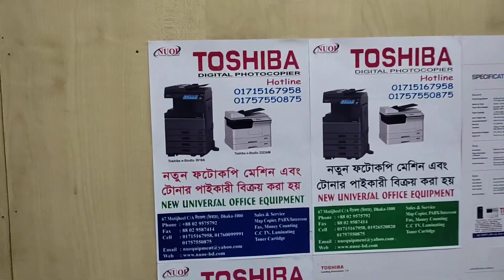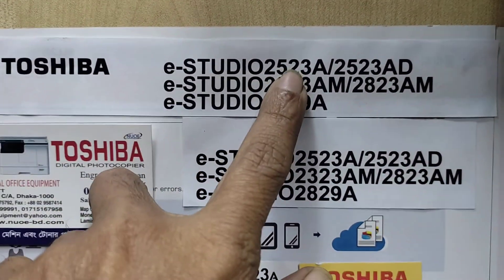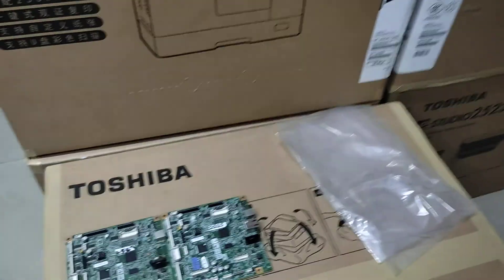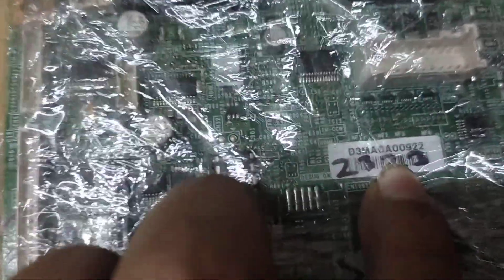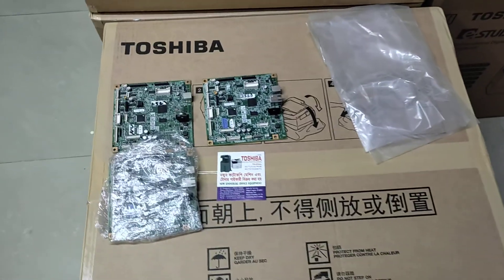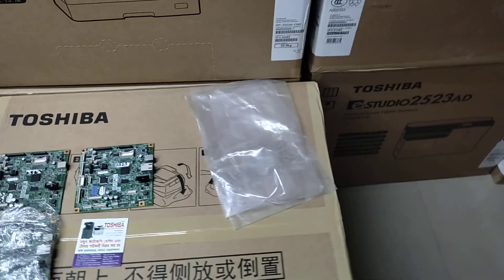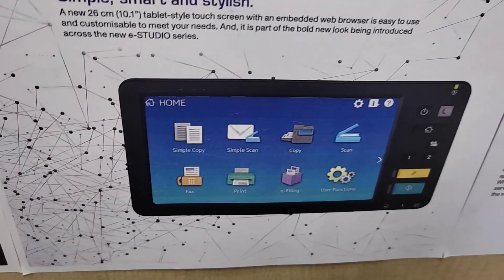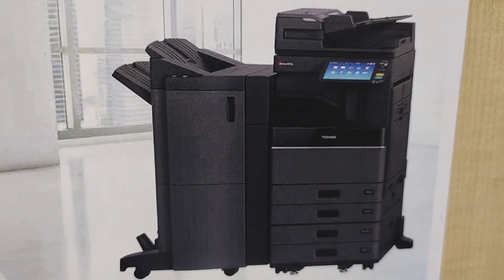Toshiba 2523AD motherboard price in Bangladesh new universal office wholesale office 01757550875